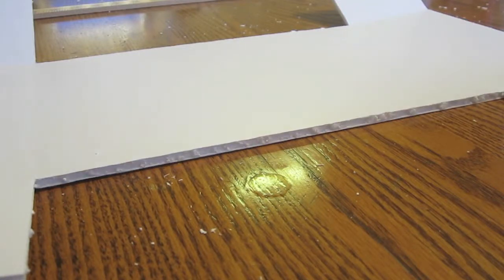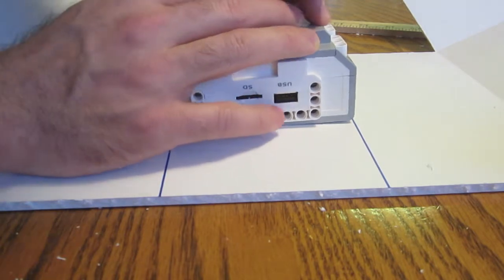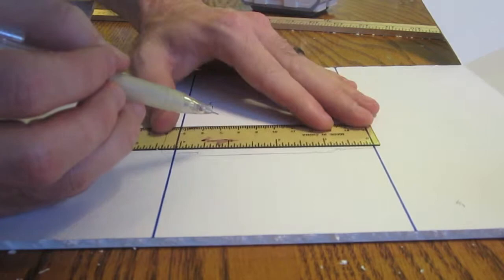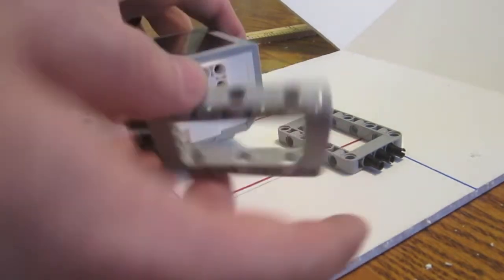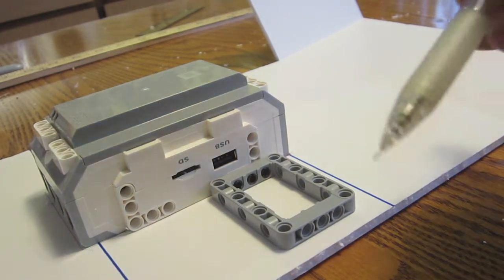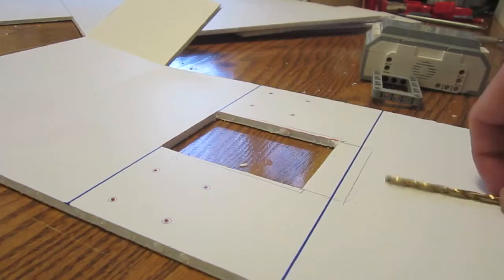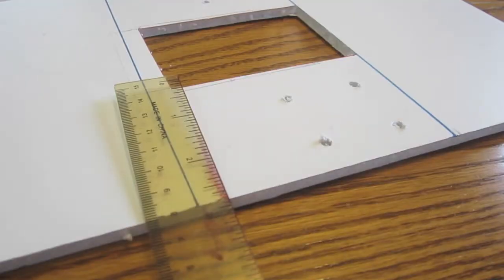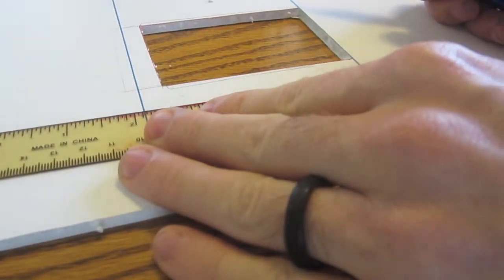Creeper - 2 - Feet EV3 Prep